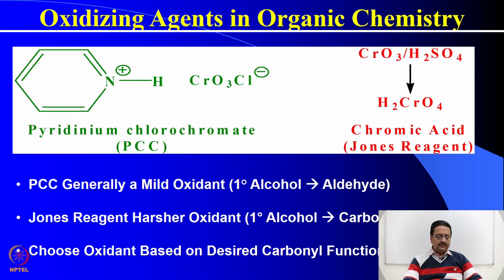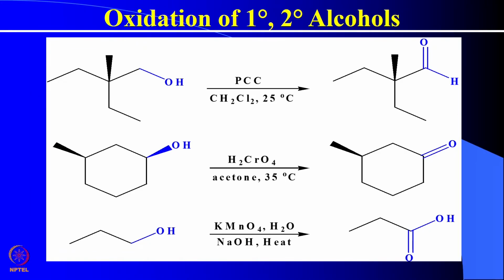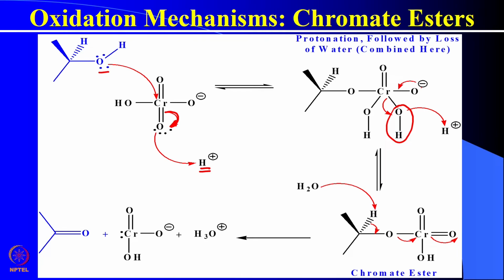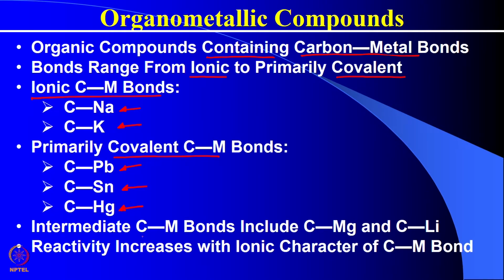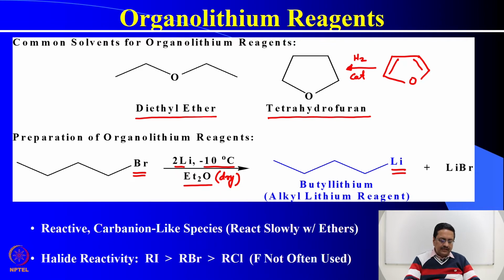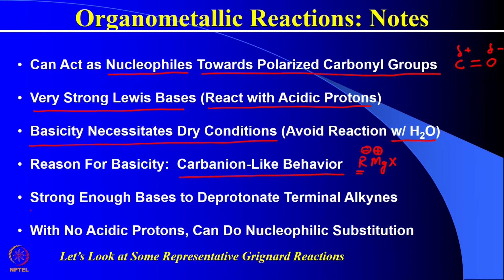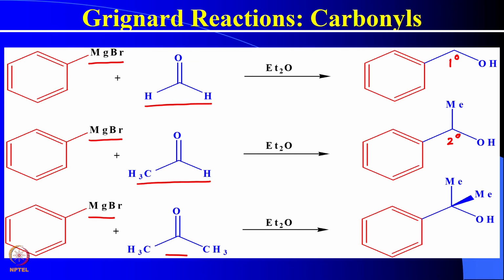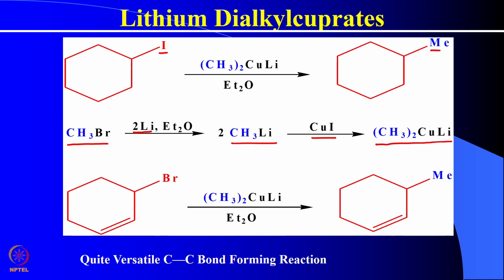mod08lec37 - Oxidizing Agents in Organic Chemistry and Organometallic Compounds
Oxidizing agents, organometallic compounds, organolithium, grignard reagent, epoxide, lithium dialkyl cuprate